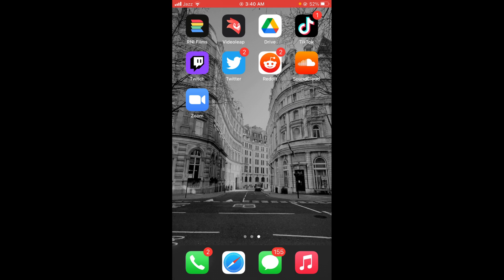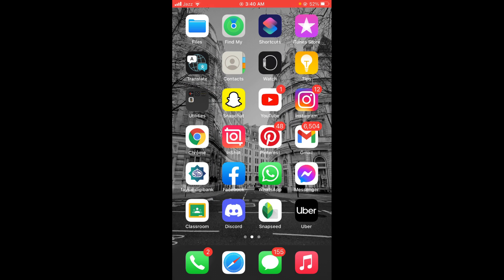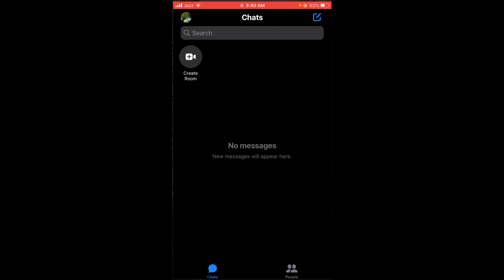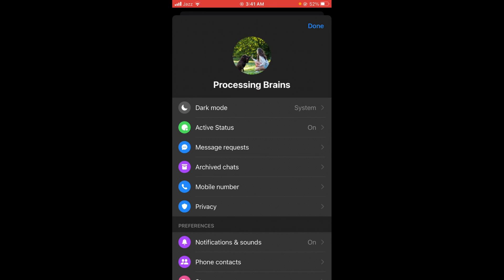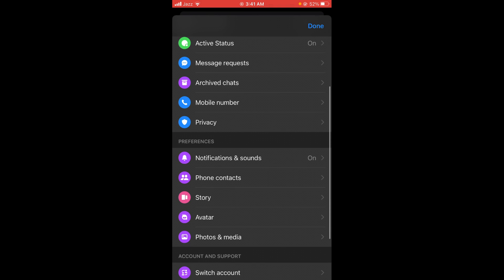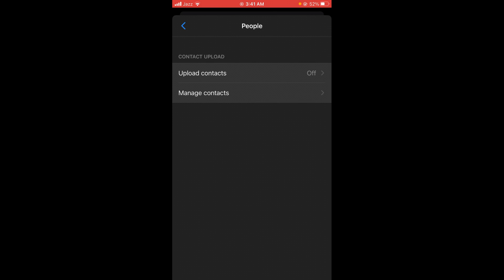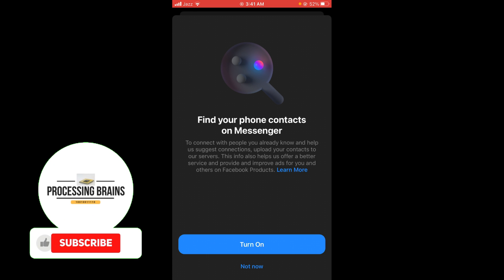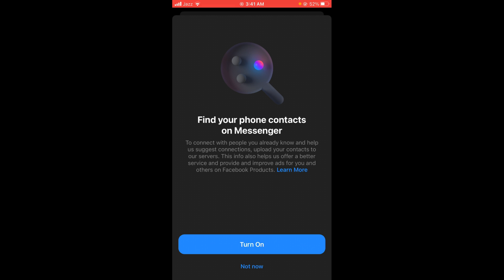How to Find Phone Contacts on Messenger (Quick & Simple)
Learn How to Find Phone Contacts on Messenger. It is simple process to find people from contact list on messenger, follow this video.

0:00 Intro
0:05 Find Phone Contacts on Messenger